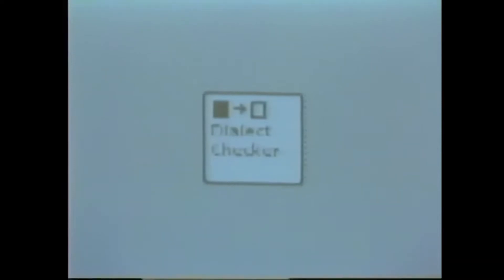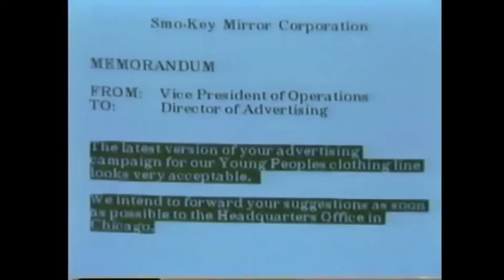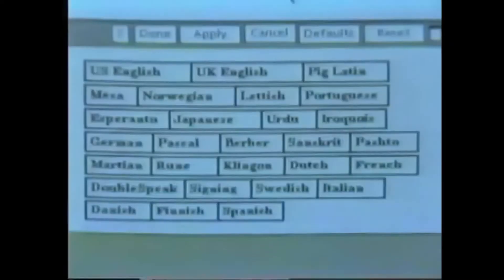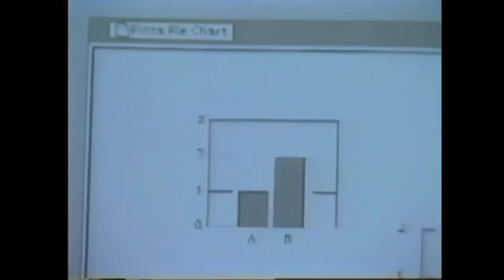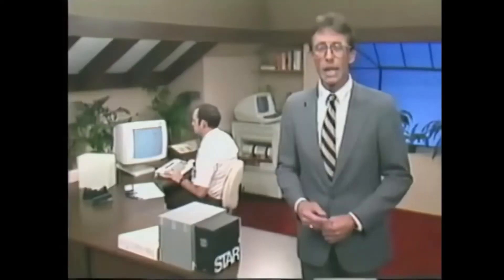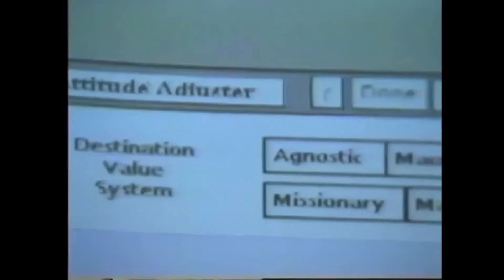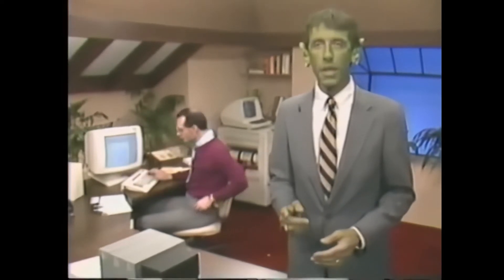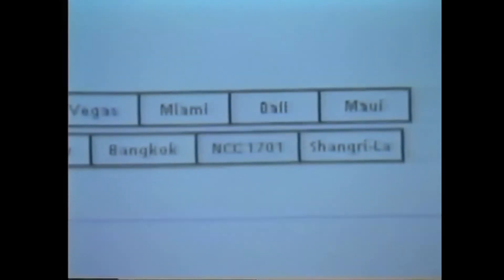Xerox ViewPoint Future Developments